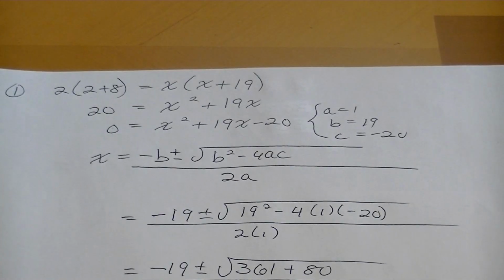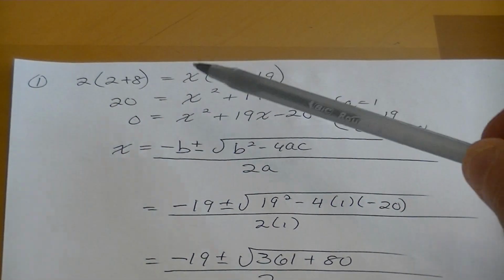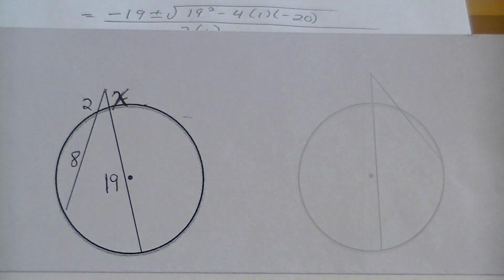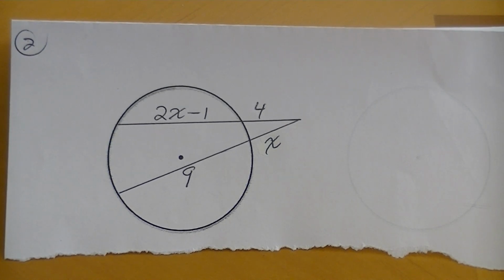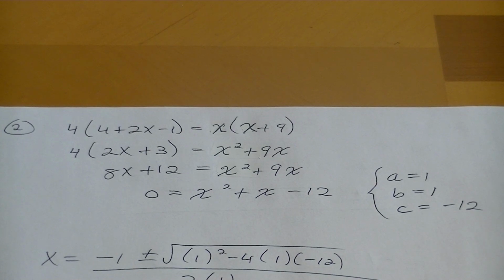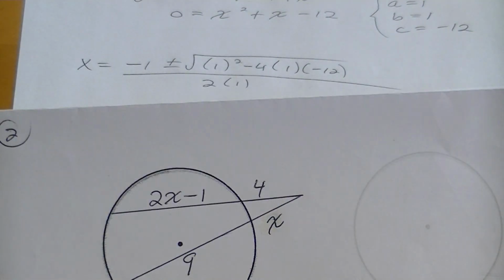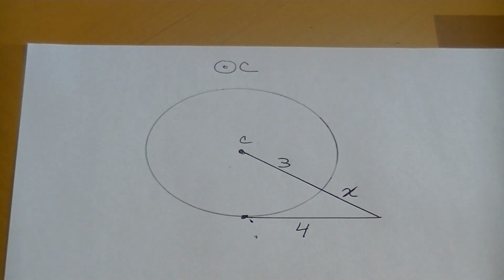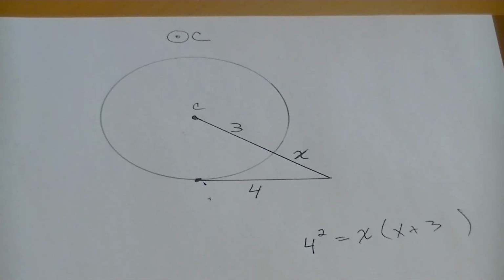Lesson 10-7 (Part 2) -- Special Segments in a Circle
Here are some sample problems in which we can find lengths of segments that intersect inside or outside a circle.